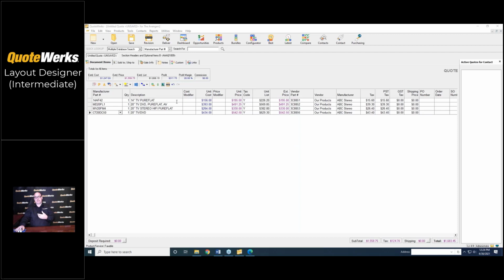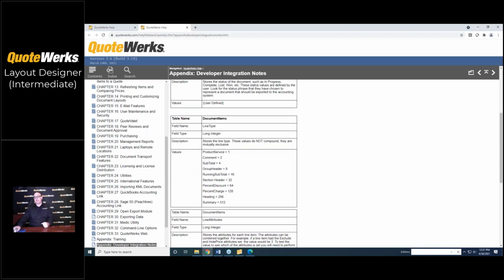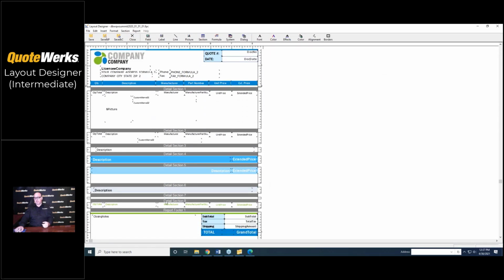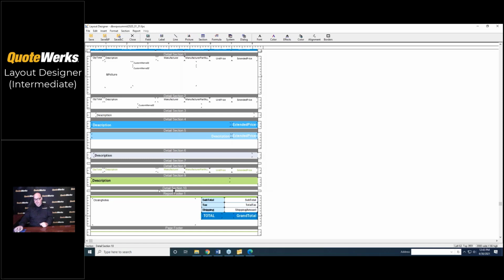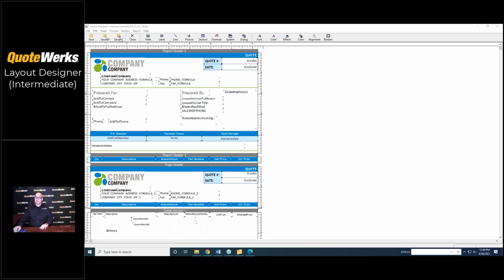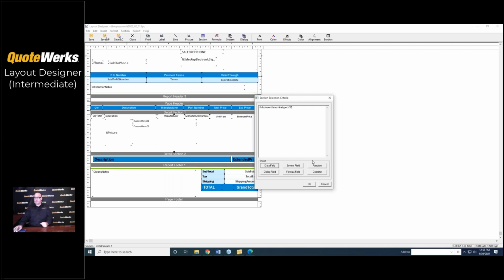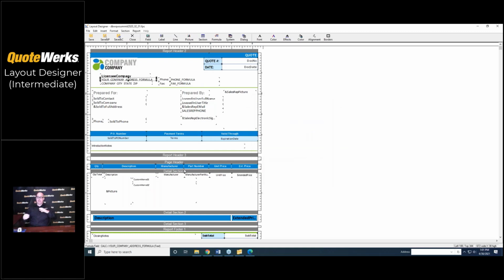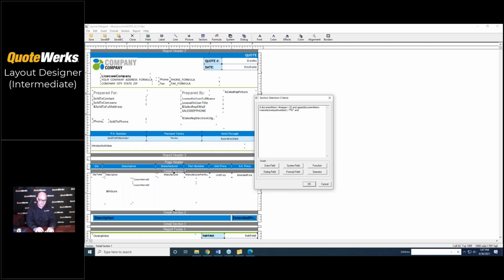Layout Designer - Intermediate | QuoteWerks Training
In this video we review the editing and customizing your QuoteWerks Print Layouts from an Intermediate level.

The layout Designer is used to define how the data in your QuoteWerks documents will be organized onto pages and presented to a prospect. In this video, you will learn some more advanced ways of how layouts can be tailored to your needs.

This video is a recording from the QuoteWerks User Summit.